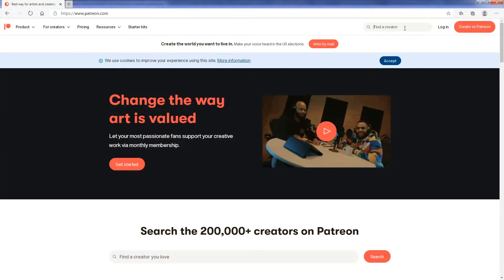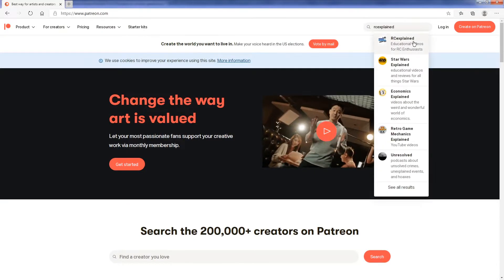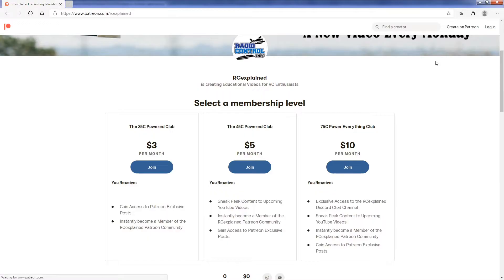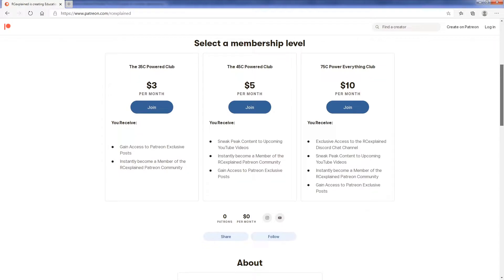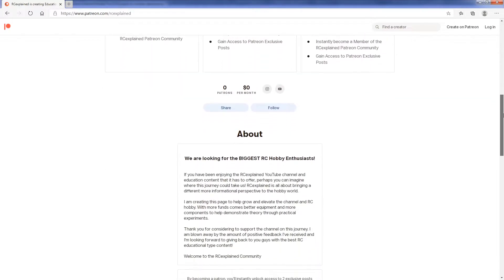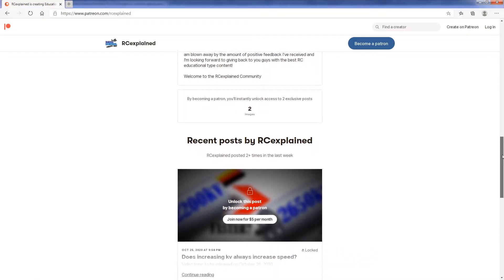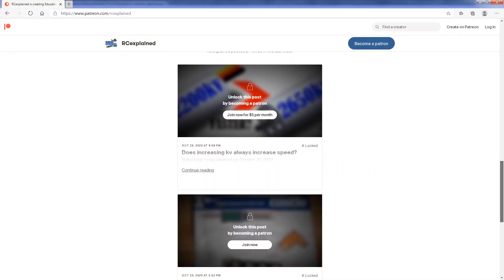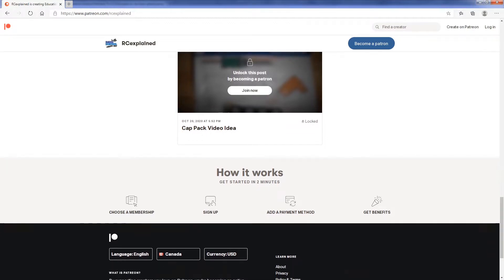Does Increasing the Motor Kv value Increase an RC Cars Top Speed?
In this video we break down increasing kv in order to increase the top speed of an RC car. What are our options to increase the top speed of the RC car and how do we accomplish this with the most success possible? in the video we use an RC Car as the primary example, however, the same principles would also apply to RC Airplanes and RC Boats.

Two scenarios play out. In scenario one we are using a 2200 kv motor as the base motor but asking the question - would increasing kv to the 2650kv motor increase speed? Does the answer change if we knew that the 2200kv motor was at a thermal limit? How about if we know that the 2650kv motor we wish to use is a smaller length?

Let's use what we learn from scenario 1 and apply it to scenario 2.

In Scenario two  (where I show the buggy and its motors) we look at the case where the smaller motor with the higher kv is now at a thermal limit. This is the exact same idea as in scenario one applied here too. The best case scenario to improve reliability and increase speed is to move to a larger motor getting away from thermal limits.

Here is a link to an article on the same topic with a few more details:

👉 How to avoid the largest Brushless motor mistake. 👈